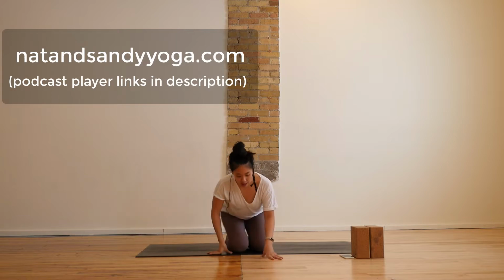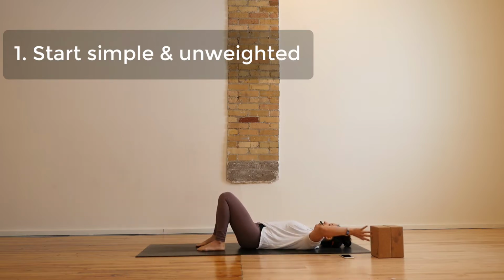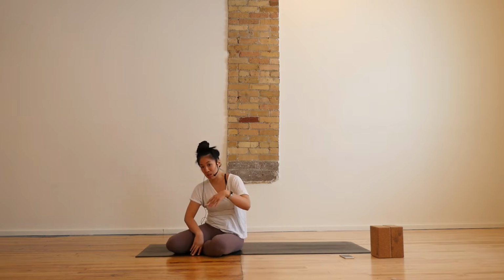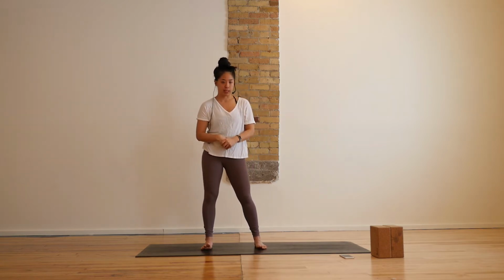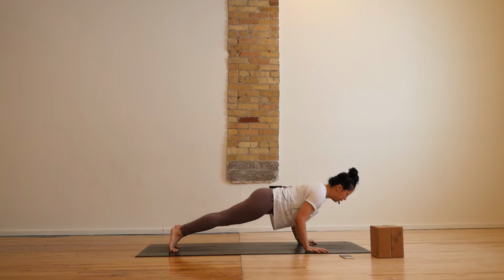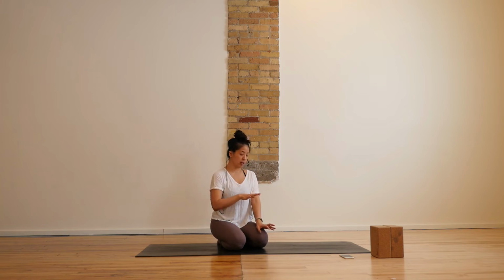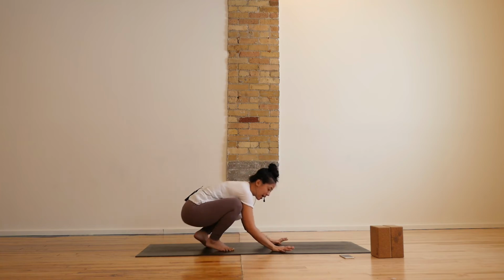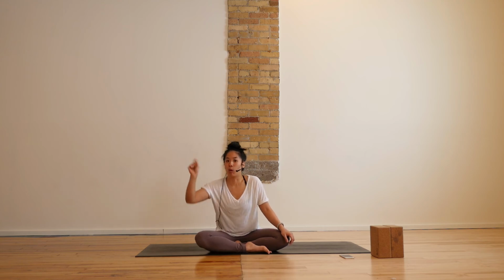How to Teach a Yoga Pose Progression Using SAID Principles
HOW TO TEACH A YOGA POSE PROGRESSION USING SAID PRINCIPLES // In this video, we show you how to create and teach a yoga class or class progression / series using SAID (specific adaptation to imposed demands) principles. There are many ways to teach and plan a class for a peak pose and this is a very useful tool to have as a yoga teacher. This is also a great way to understand how to work with students by allowing the body to adapt to stress and create resilience. Ideally, this method reduces the likelihood of injury and increases strength via training the neuromuscular system.

Download our FREE template on How to Use SAID Principles to a Build Yoga Class or Series:

Listen to the full podcast episode: 5: What is SAID and How Can We use it in Asana:

Stay in touch with out Monthly Newsletter (no spam…too busy doing yoga)